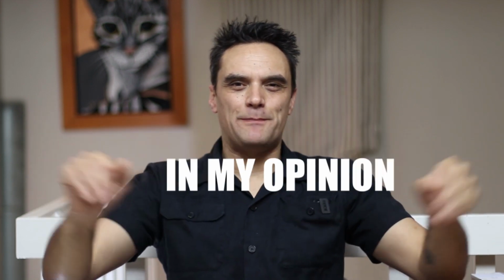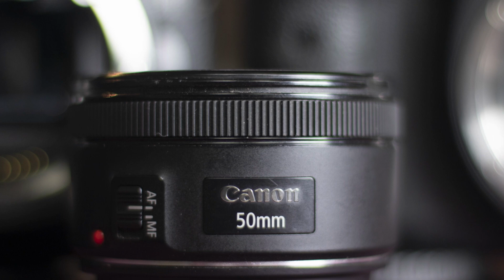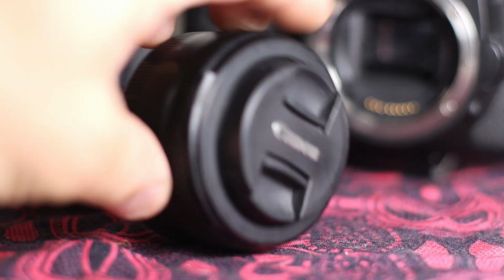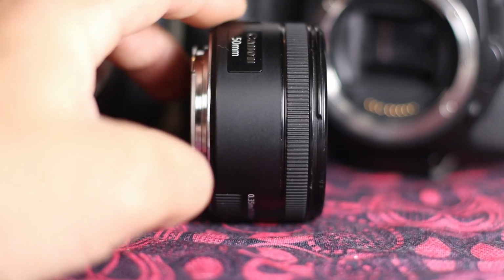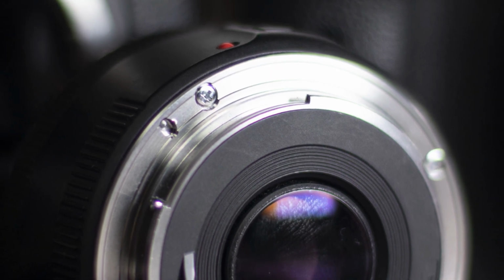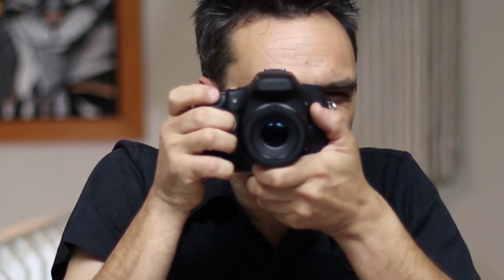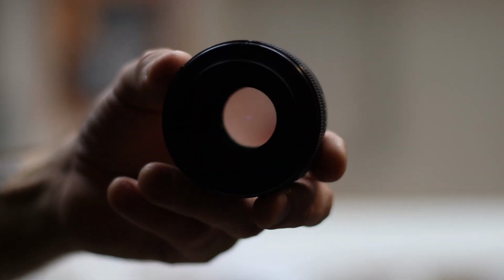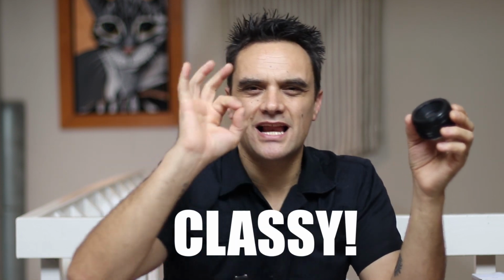Canon's BEST Lens!!! Am I right?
Introducing Canon's best lens.

The reasons I believe Canon's EF 50mm f/1.8 STM is the best lens in their lineup are as follows:

1. Amazing Price
2. Great build quality
3. Incredible image quality
4. Superb sharpness
5. Unbelievable bokeh and out of focus blur
6. Classy stylish package, portable and light.
7. Useable focal length (tight on crop)
8. Fast and quiet

Mostly the reason this is canons best lens is that it opens up a world of fast glass high speed aperture photography that really supplements and extends your creative and artistic capabilities.

Whether you are new to shooting with Canon or you already have an array of canon lenses, if you dont have this lens, make it your next one! So versatile and accesible, this in my opinion is Canon's best lens.

What do you think am I on the right track

This video was filmed with Canon EOS 80D and Canon EF 50mm f/1.4